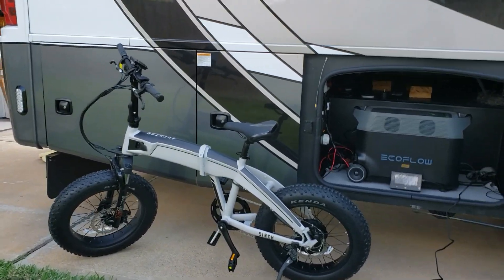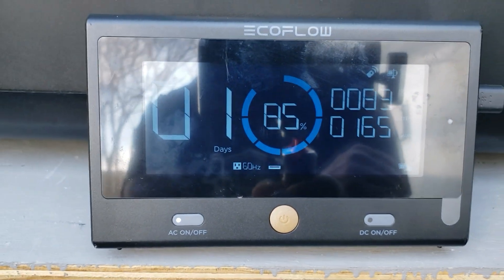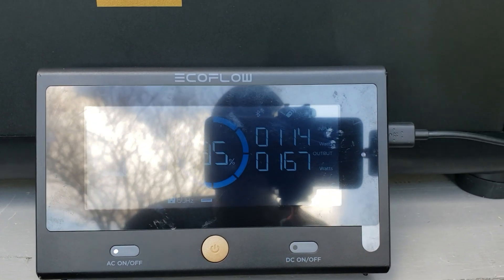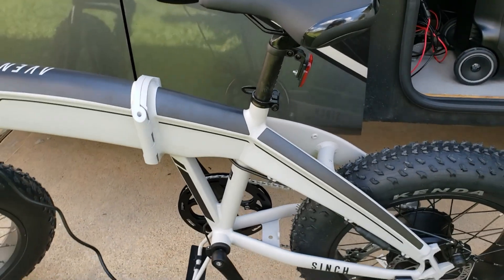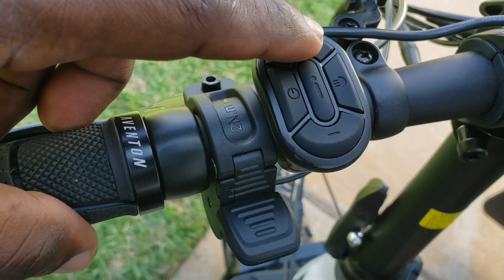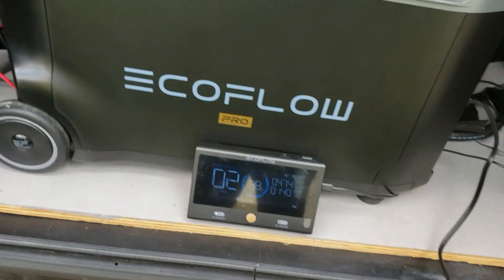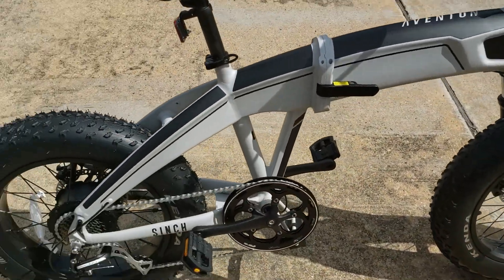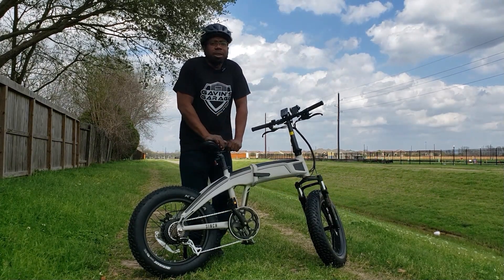Solar Charging the Aventon Sinch EBike using my Portable Power Station EcoFlow Delta Pro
Charging the Aventon Sinch with solar power using the Ecoflow Delta Pro